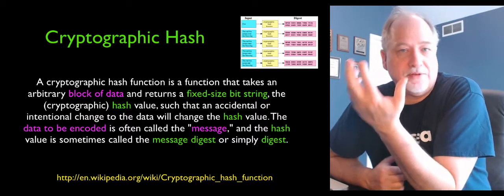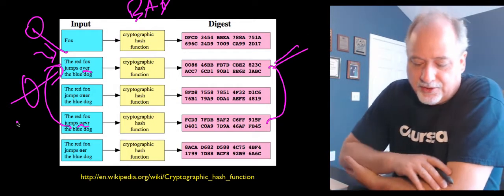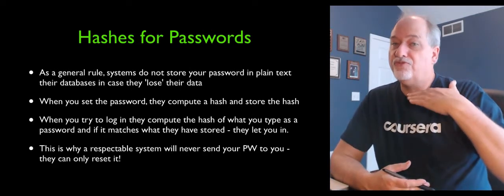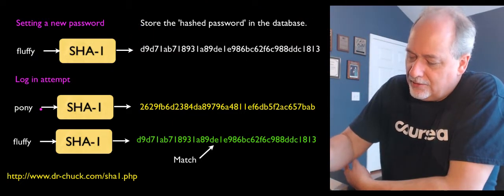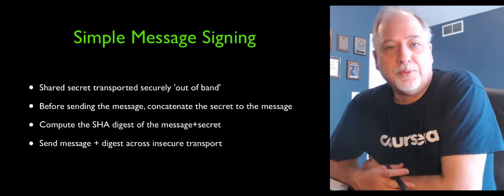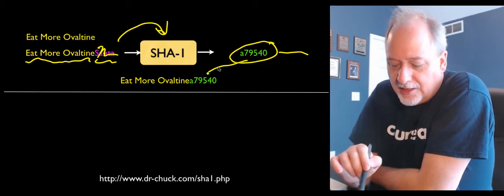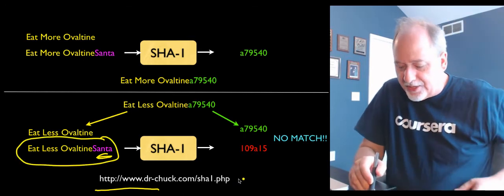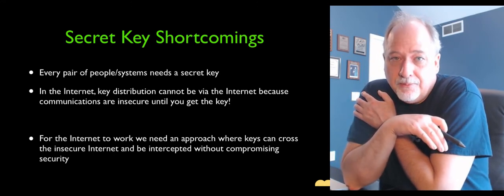11 4 - Security - Integrity and Signatures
This is just a preview, to see all of the lectures, please for the full Internet History, Technology, and Security massively open online course (MOOC). You can see other free courses I teach